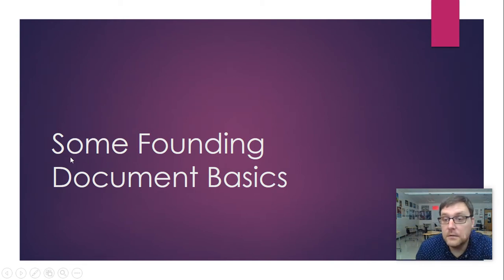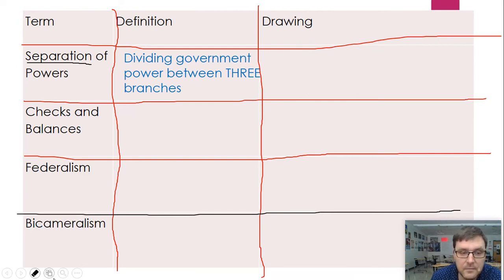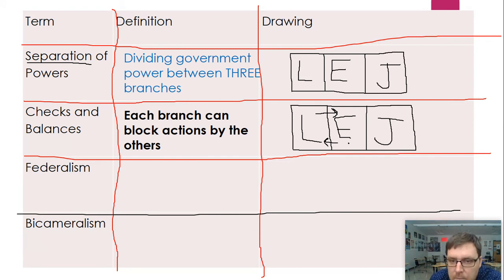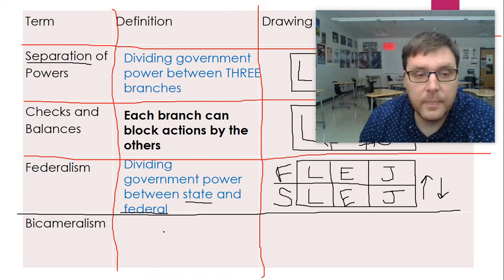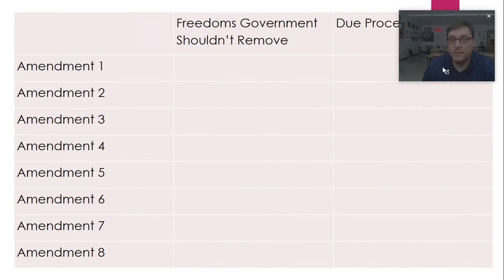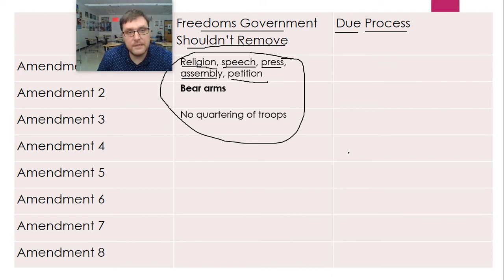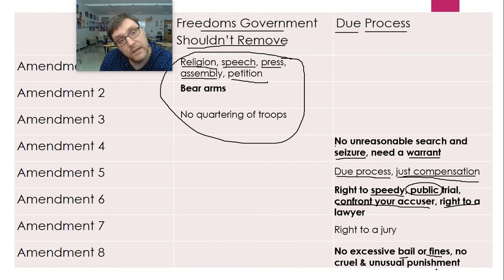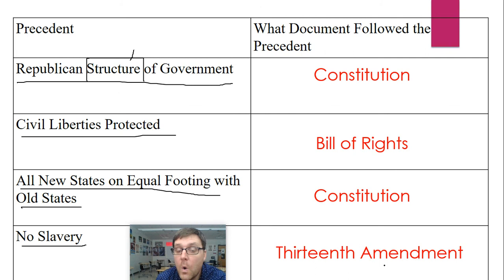Some Founding Documents Basics Take 2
a better version